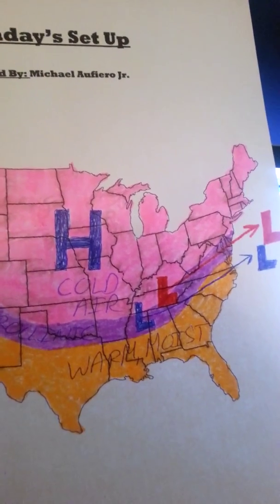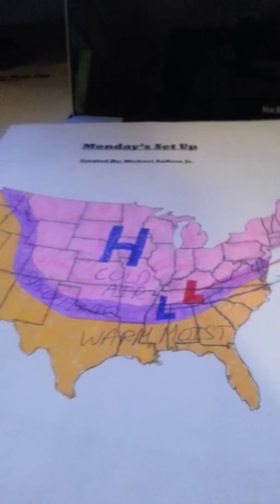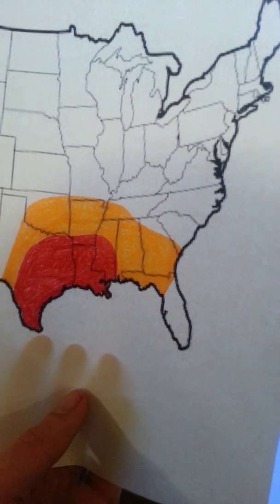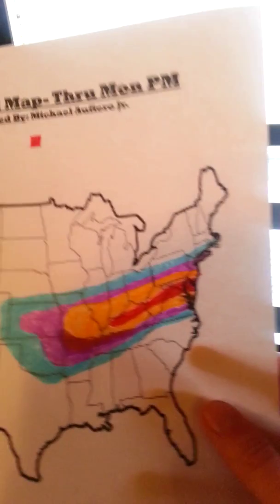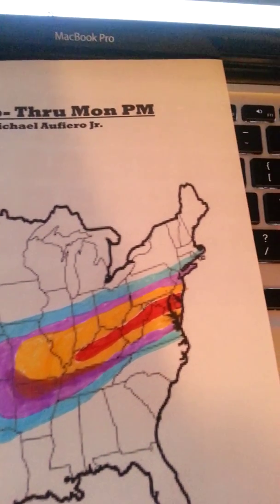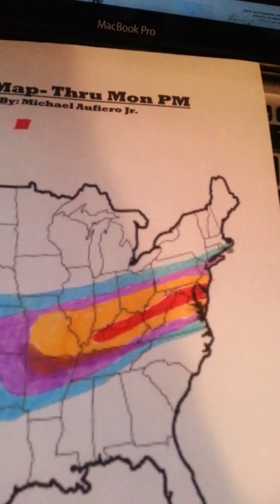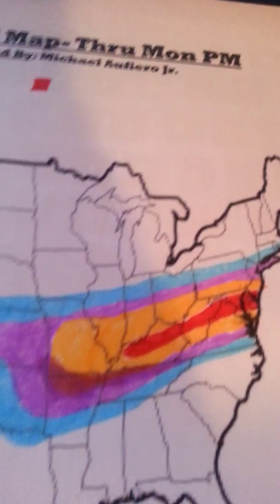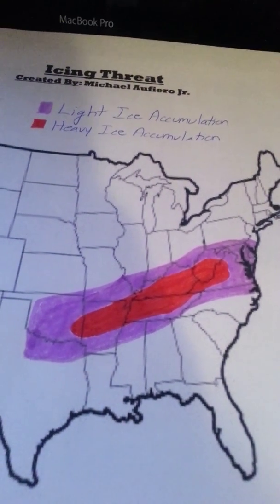Today and Tomorrow's Winter Storm- Part 2- Impacts Across South, Midwest, and East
In this video, I talk about the threat of severe weather in portions of the South, icing in parts of the South, Midwest, and Mid-Atlantic, and I talk about TOTAL snowfall amounts for the regions as well. Drawn maps are courtesy of myself.